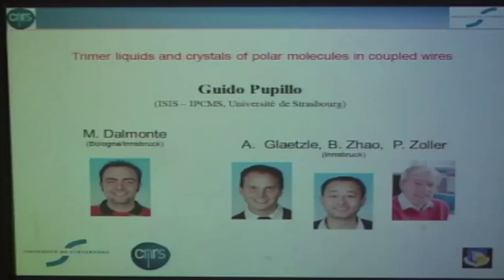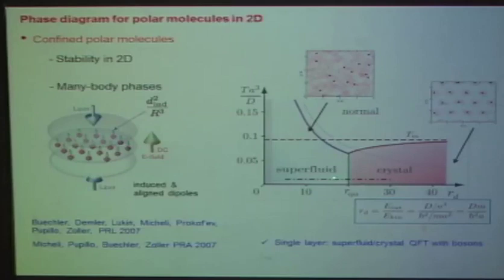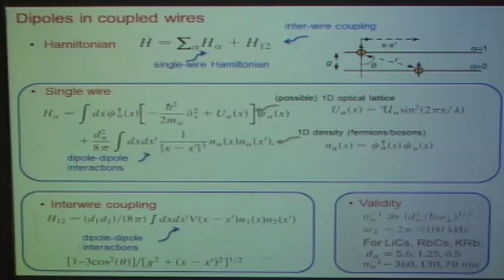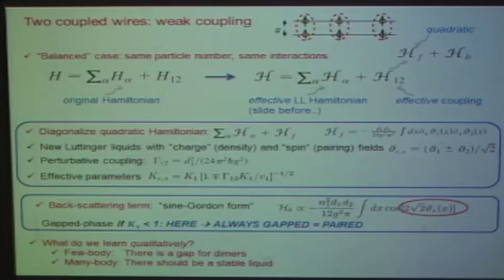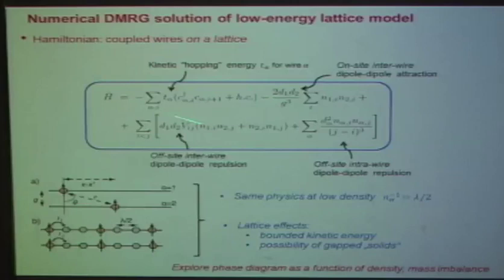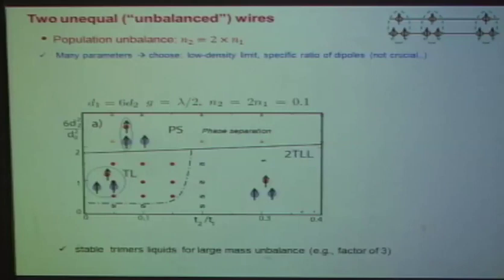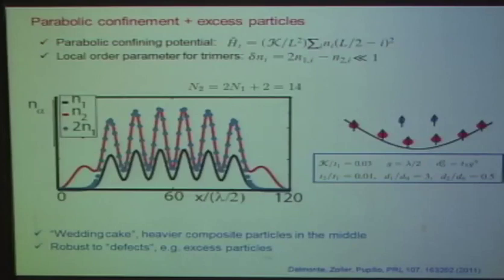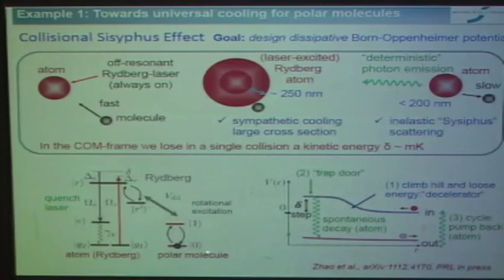Guido Pupillo "Trimer liquids and crystals of polar molecules in coupled wires"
Guido Pupillo, University of Innsbruck, during the workshop of "Research Frontiers in Ultra-Cold Atoms and Molecules:Unequal Mass Mixtures and Dipolar Molecules", lecture titled "Trimer liquids and crystals of polar molecules in coupled wires"  at the Institute for Theoretical, Atomic and Molecular and Optical Physics, Harvard-Smithsonian Center for Astrophysics, Cambridge, Massachusetts on April 23-25, 2012.
© Harvard University and Guido Pupillo. The text and images on ITAMP's YouTube channel are intended for public access and educational use. This material is owned or held by the President and Fellows of Harvard College. It is being provided solely for the purpose of teaching or individual research or enrichment. Any other use, including commercial reuse, mounting on other systems, or other forms of redistribution requires permission.